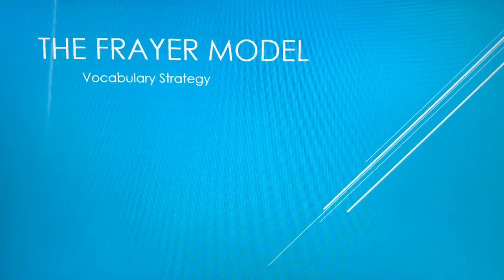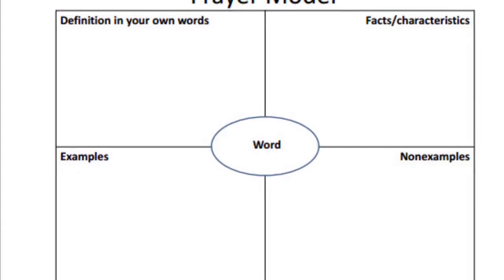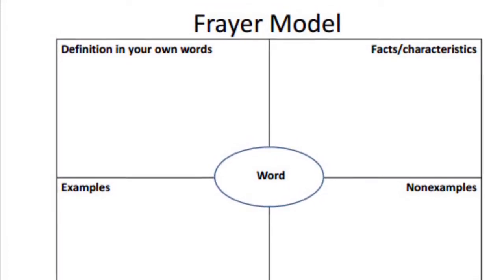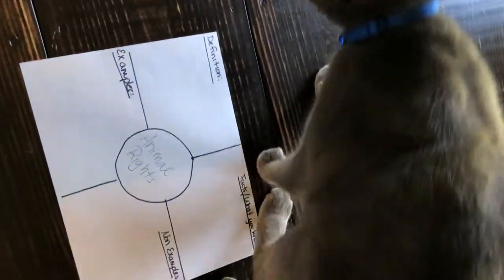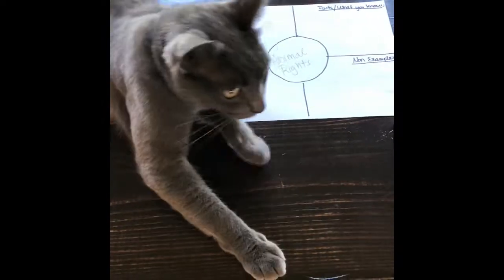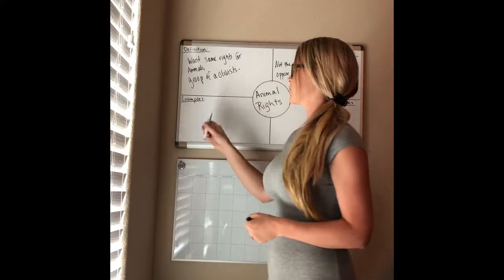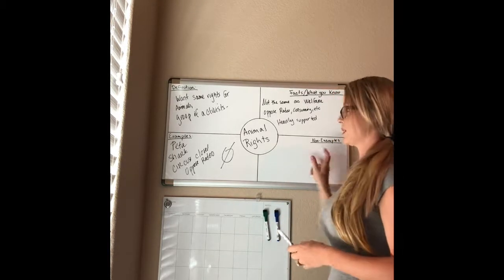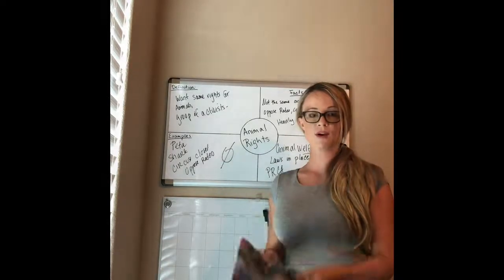The Frayer Model